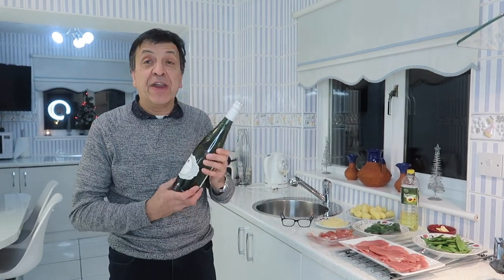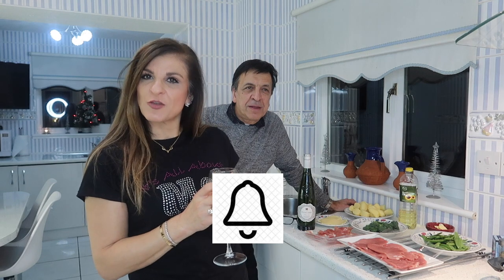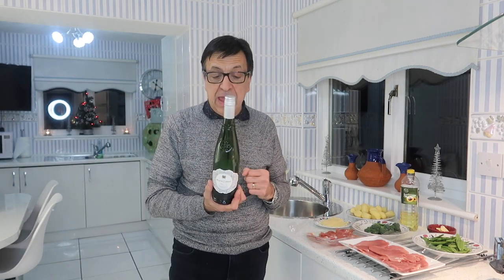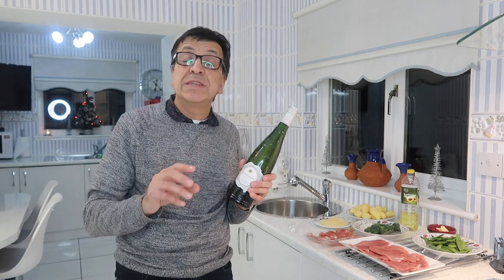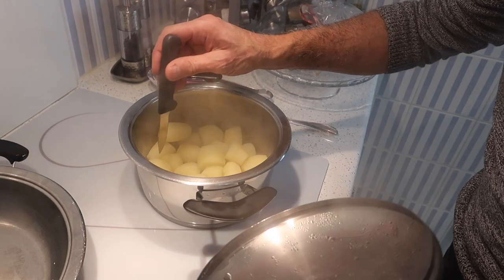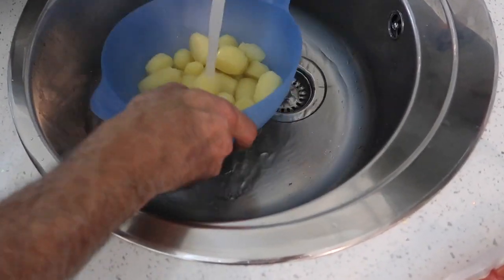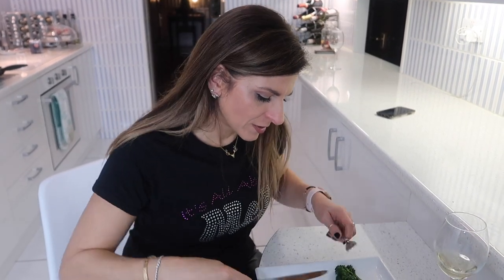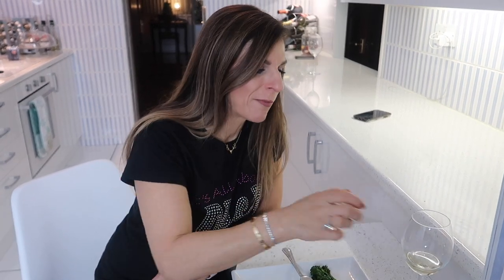RICO REVIEWS PICPOUL DE PINET & COOKS PORK VALDOSTANA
Welcome to another of our wine review and cook videos. Today we review Picpoul de Pinet a French white wine from the Languedoc region. This is paired with Pork Valdostana, a delicious recipe of pan fried pork filet topped with prosciutto & edam in a tomato cream sauce, saute potatoes, mange-tout & tender stem broccoli.
The recipe is easy and the pork can be replaced with chicken and also any quality ham & cheese can be used to suit personal tastes.

INGREDIENTS

500gr Pork Filet
60gr sliced prosciutto
60gr sliced edam
200 ml passata
100ml double cream
2tbs white wine
1tsp dried thyme
salt & pepper
2tbs cooking oil

FILMING EQUIPMENT

AMC COOKWARE

GRILL PAN FOR BBQ

MASONRY CHARCOAL BBQ

Greek Cypriot BBQ FOUKOU.

TROPICAL TWIST BAKED MATTE & METALLIC EYESHDOW PALETTE BARRY M
BOURJOIS WATERPROOF EYELINER.
MAYBELLINE GEL EYELINER.

CHARLOTTE TILLBURY EYES TO MEMERISE IN JEAN
CHARLOTTE TILBURY EYES TO MEMERISE STAR GOLD
BARRYM TROPICAL TWIST
YSL BLACK OPIUM
VB ESTEE LAUDER HIGHLIGHTER

NAILS

NAIL COLOUR Rimmel
ESSIE TOP COAT